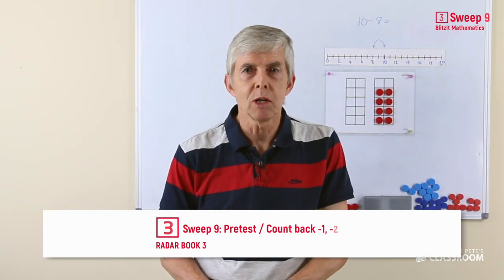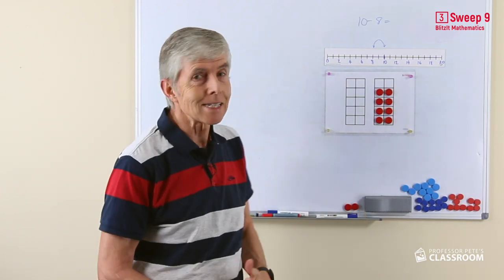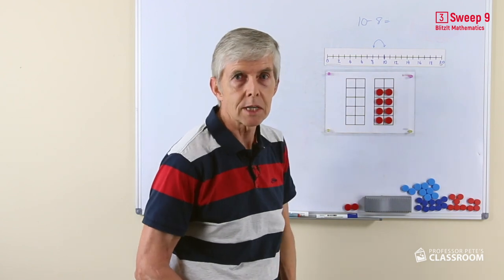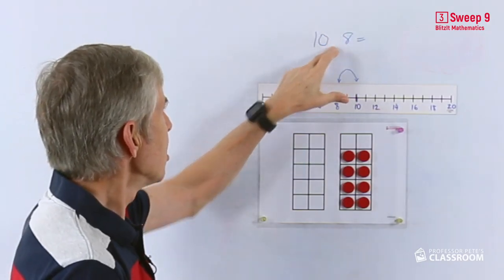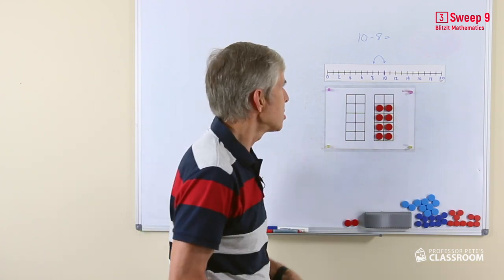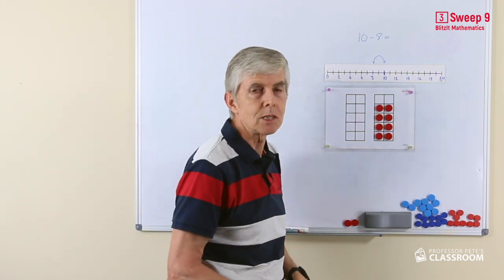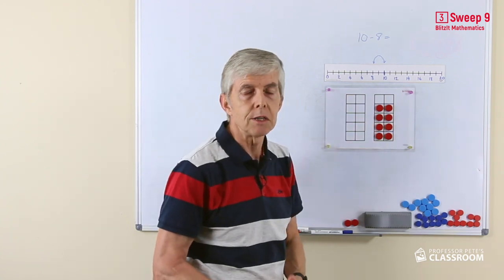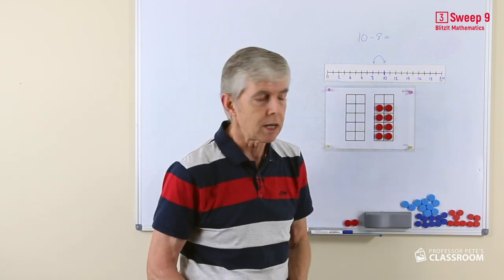BlitzIt Mathematics Year 3 Teacher Video Sweep 9: Pretest 2: Subtraction facts / Count back 1 or 2